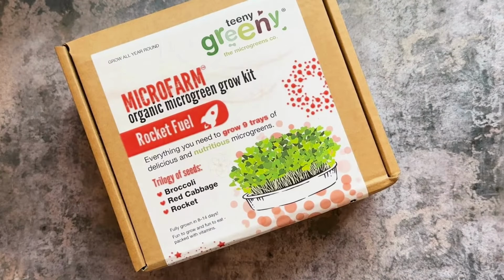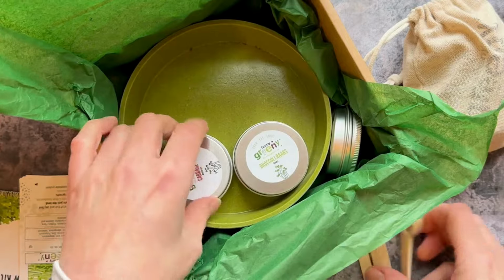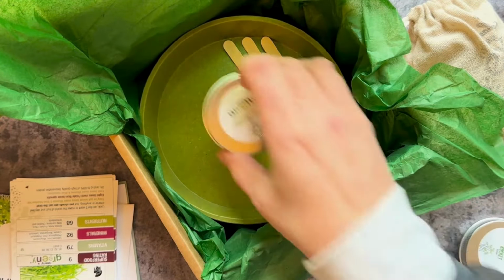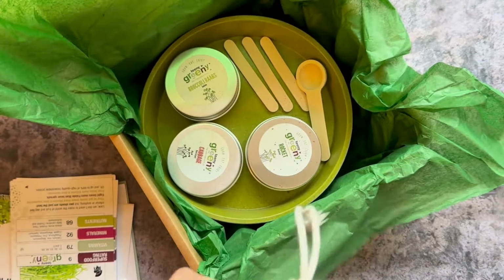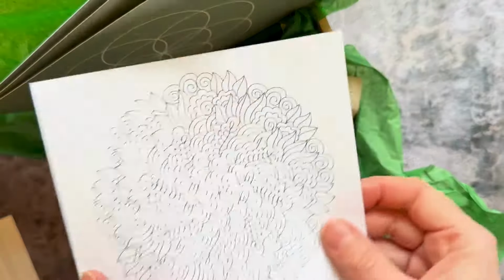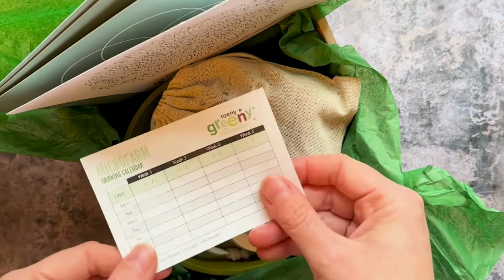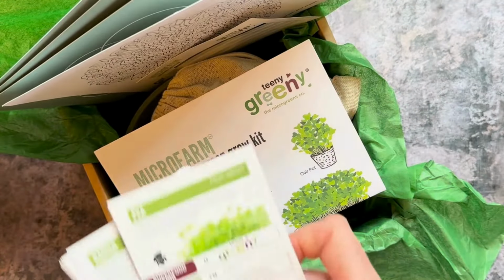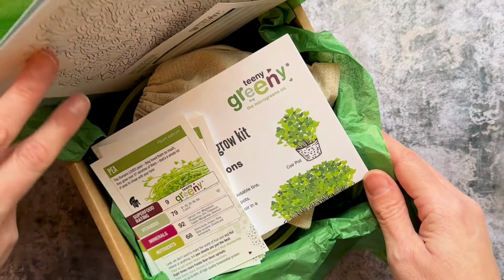See what's inside our Superhero Kits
We have 3 versions of this product, all designed and created with educational resources to make growing fun for kids!